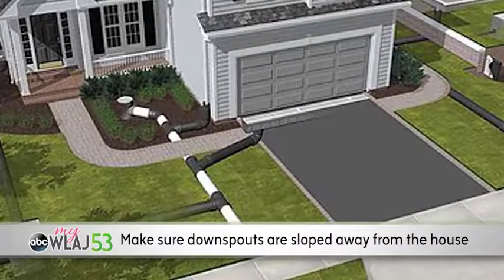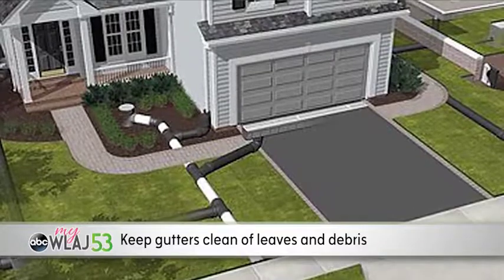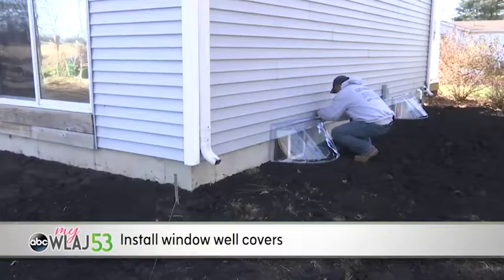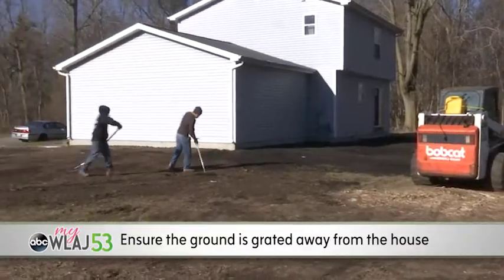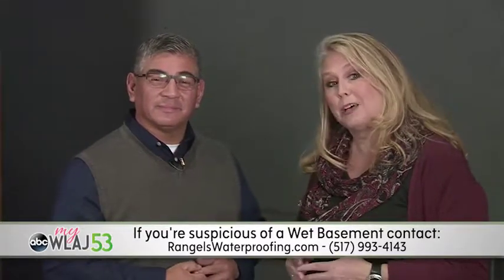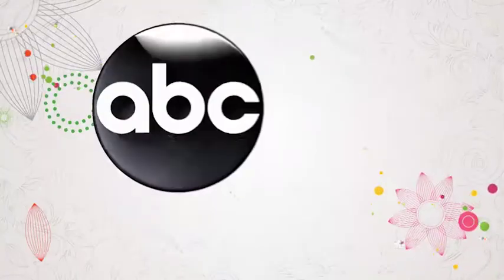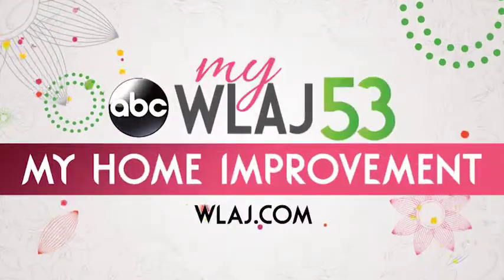Rangel's Waterproofing-Water Prevention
Rangel's Waterproofing and Construction